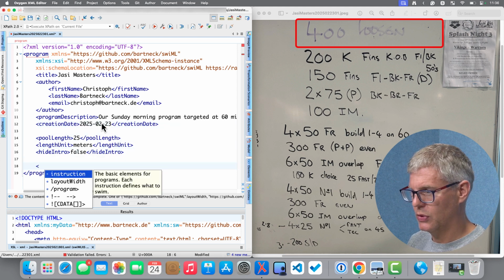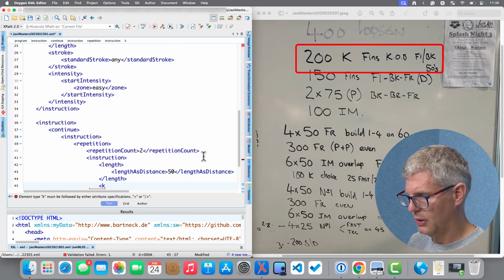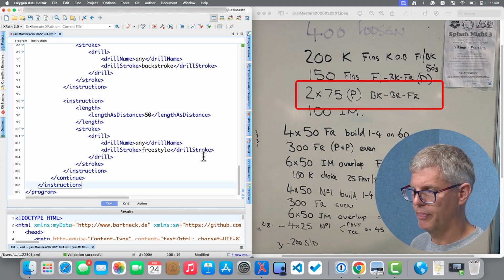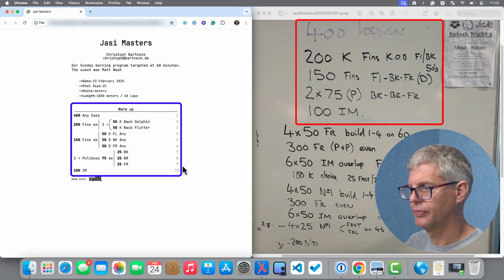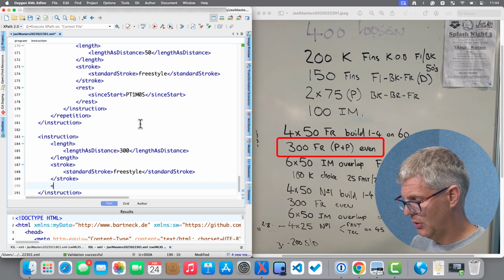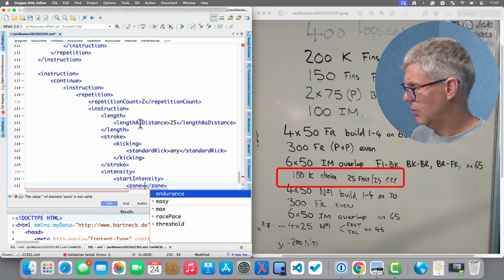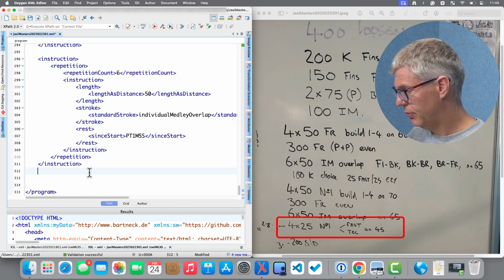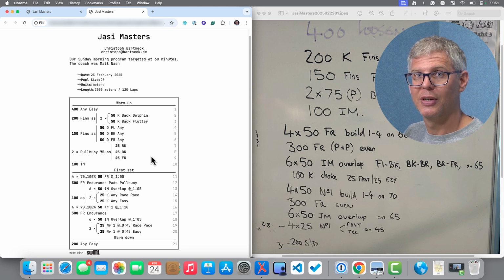swiML Sessions: Jasi Masters 2025/02/23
In this tutorial, I show you how to use the Swimming Markup Language (swiML) to model the training program of the Jasi Masters club from 23 February 2025. I am using the Oxygen XML editor to quickly model the training program.

The Swim Training Patterns book is available directly from Routledge.